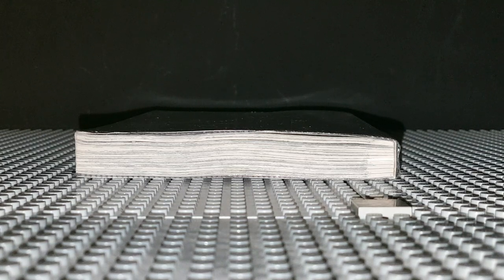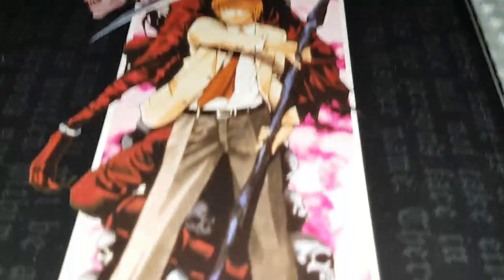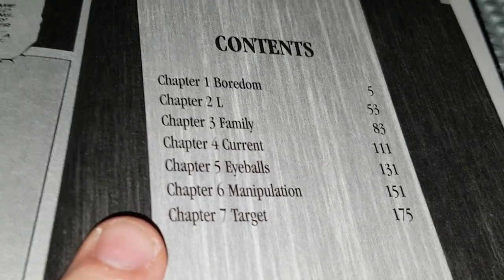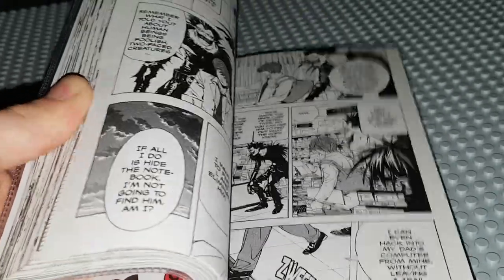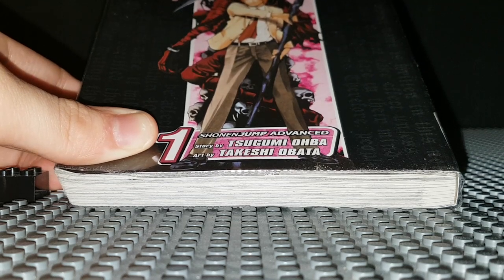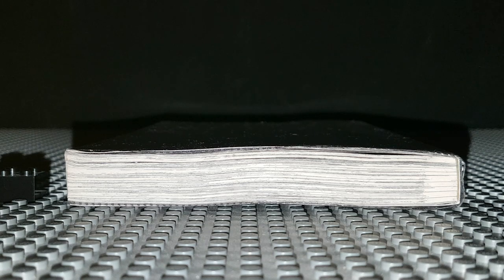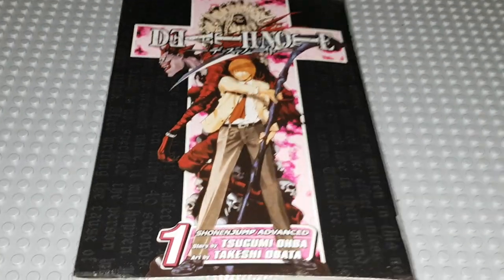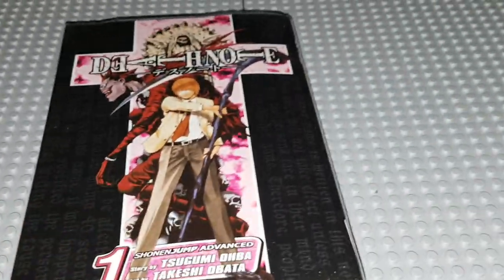DEATH NOTE MANGA VOL 1 REVIEW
So this is this start of theses new series I'm doing  so every second Tuesday I'm gonna do one of theses videos  so tell me what you think as I know alot of you guys are anime fans I won't just be doing death not but I will also do other mangas   if you have any you guys want me to do let me know